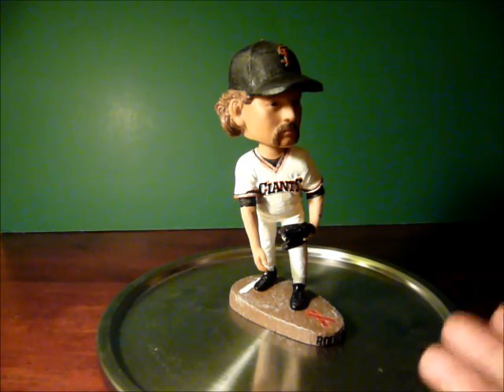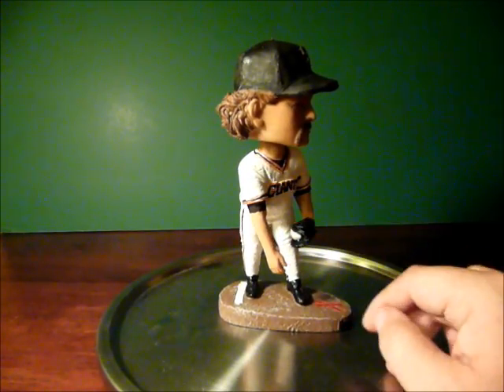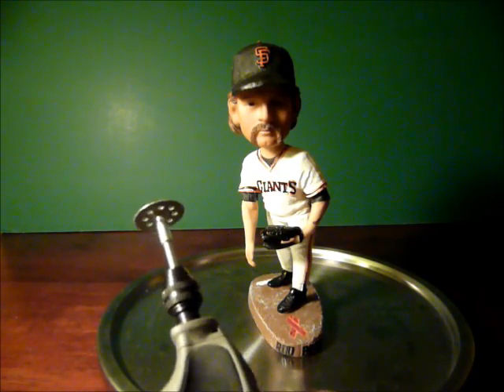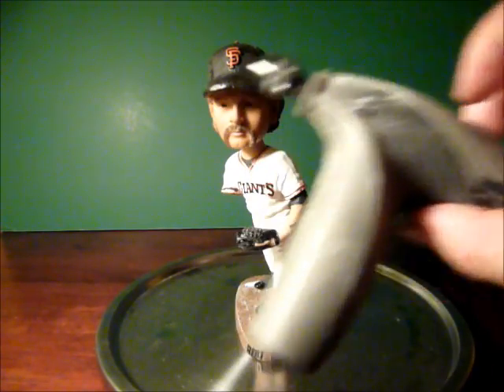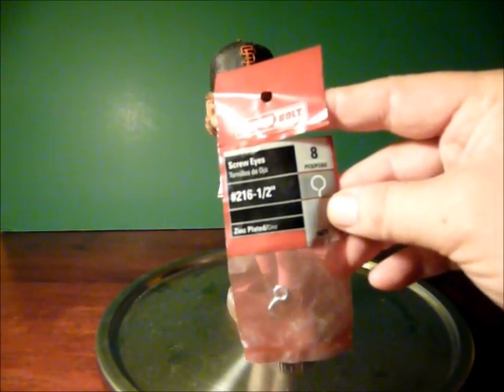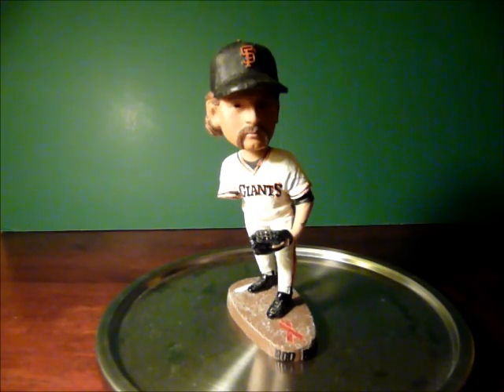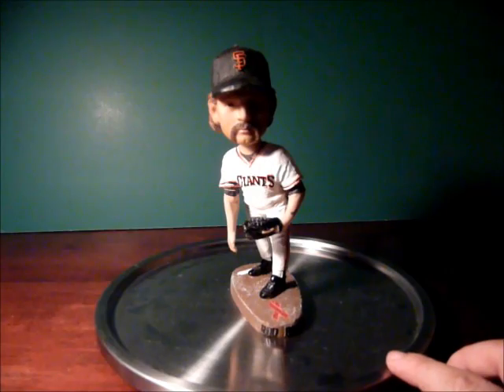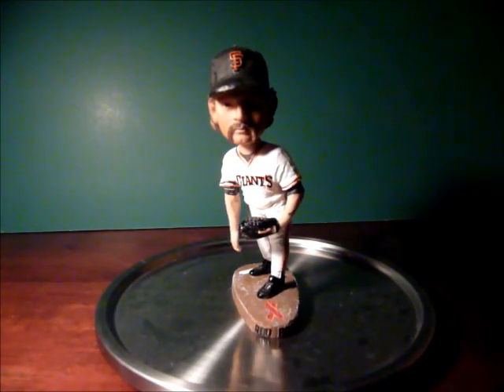SF Giants Rod Beck Bobblehead Hack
This is a simple modification I made to the 2013 Rod Beck bobblehead to allow his arm to dangle freely just like shooter used to on the pitching mound.

Go Giants!